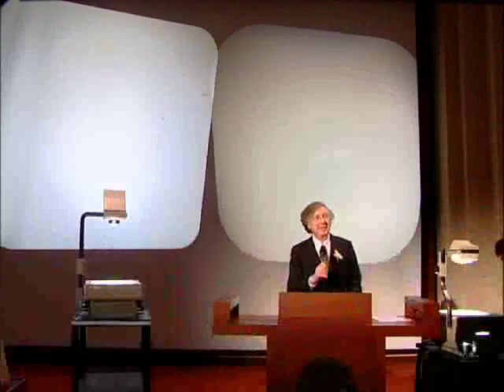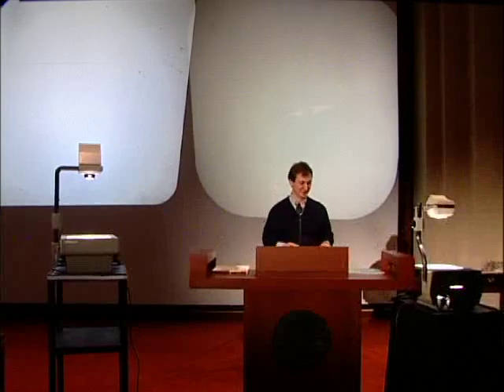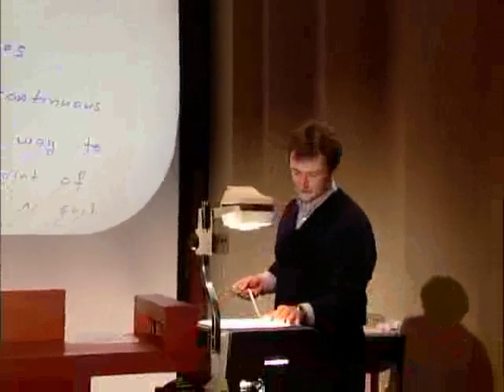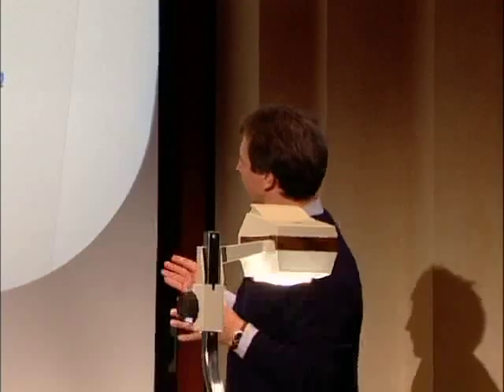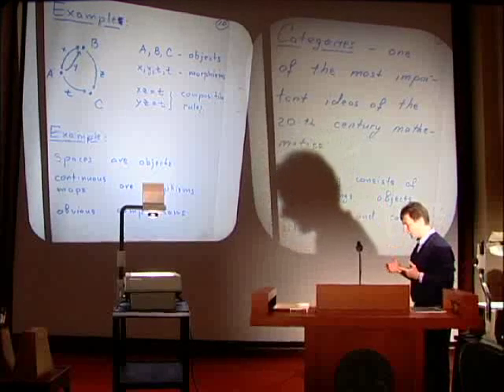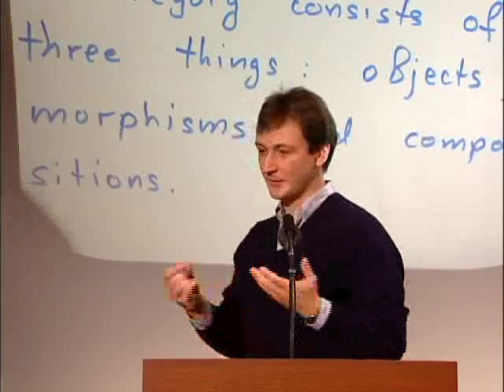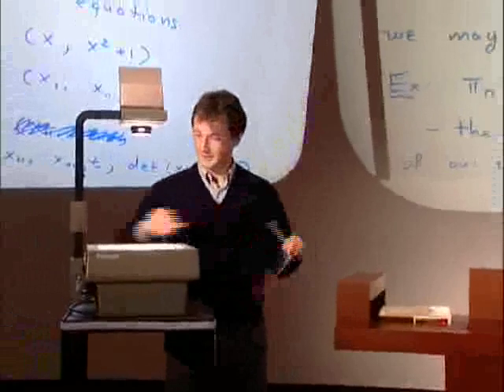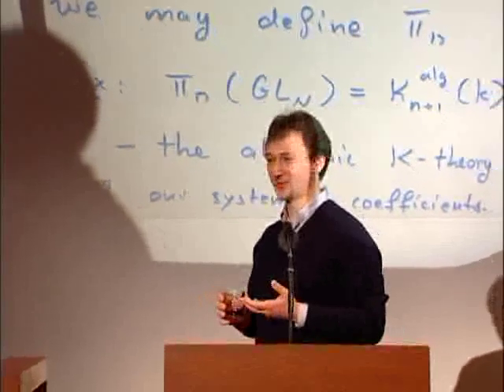Vladimir Voevodsky, An intuitive introduction to motivic homotopy theory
2002 CMI Annual Meeting